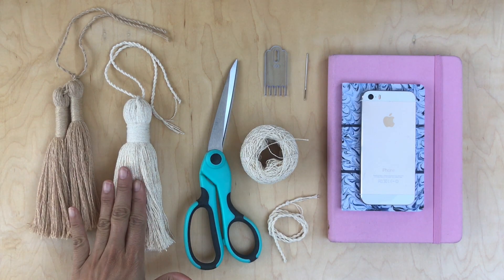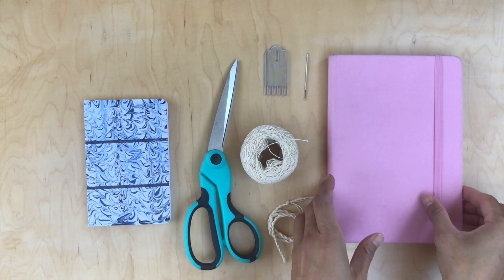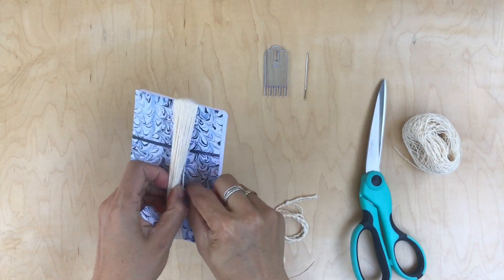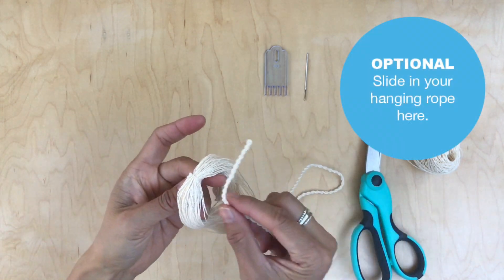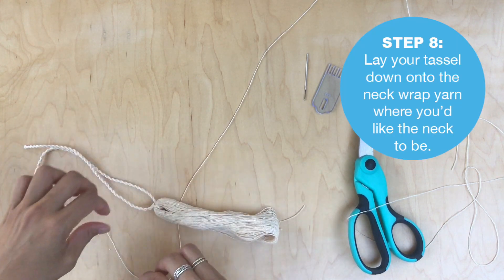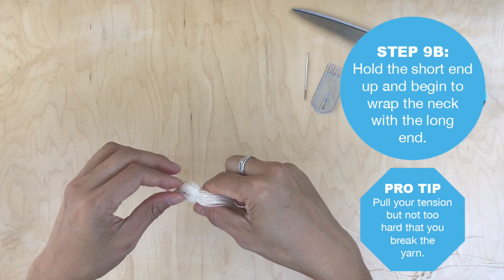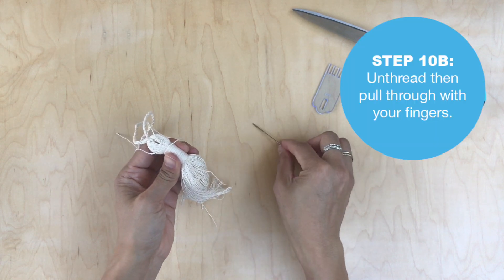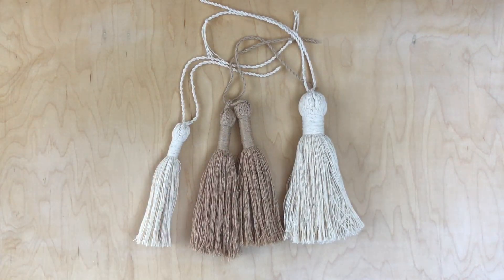Big Tassels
These big tassels are so beautiful and they can be made by just using a notebook or phone. You don't need any special tools.

TOOLS & MATERIALS NEEDED:
1. Notebook or Phone
2. Scissors (Singer Professional Scissors)
3. Tassel Comb
4.  Needle

YARN USED IN THIS VIDEO:
1. Yarn (vintage cotton)

(Uploaded Oct 2019)